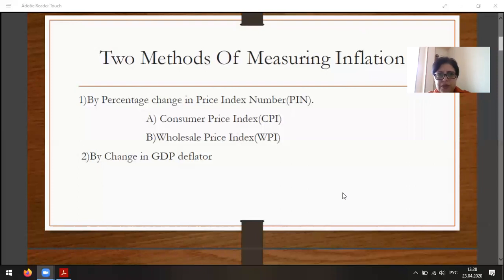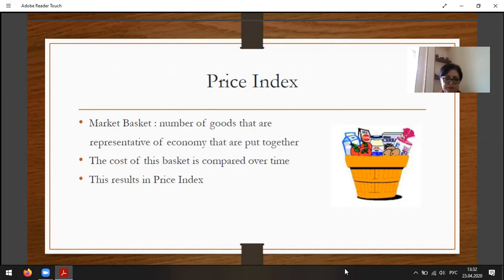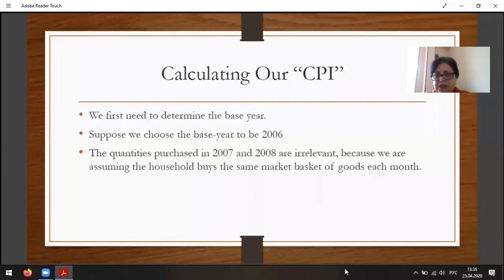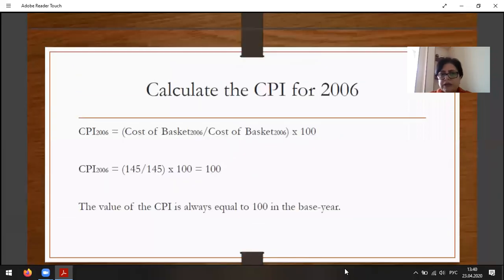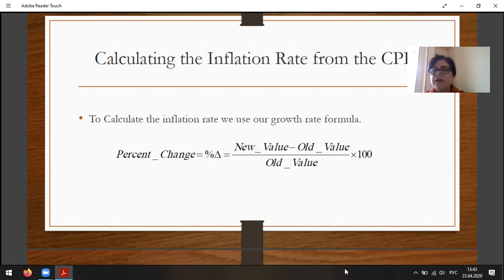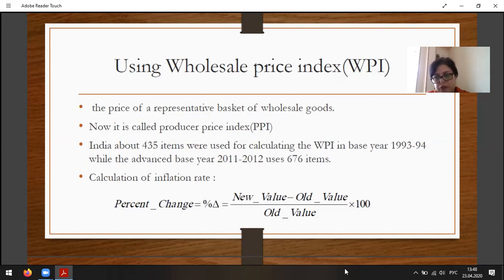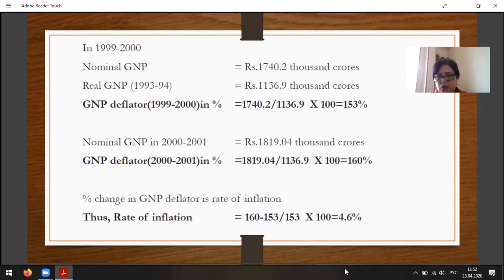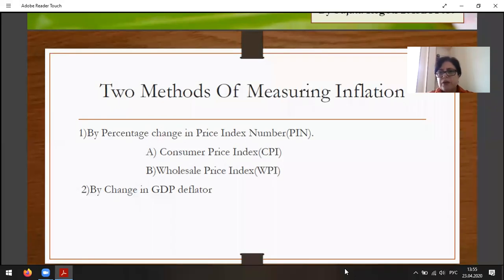CPI inflation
Kafedra  İqtisadiyyat

Fənn  Macroeconomics (Makroiqtisadiyyat)

Müəllim  Həsənova A.İ.

Qruplar  528 İ,Bİ,Dİ,ML,MU

Tədrisin dili  İngilis